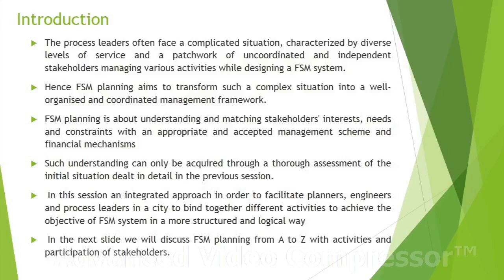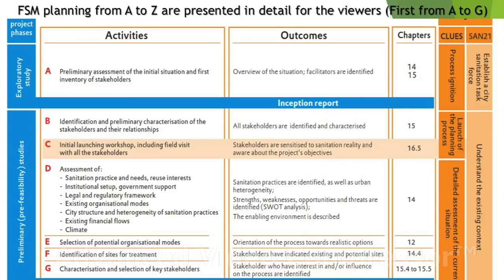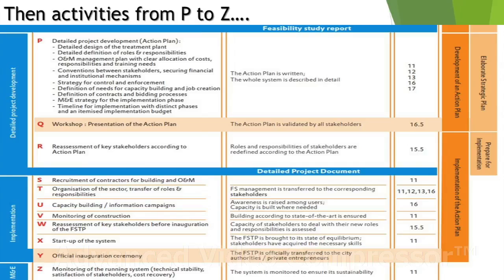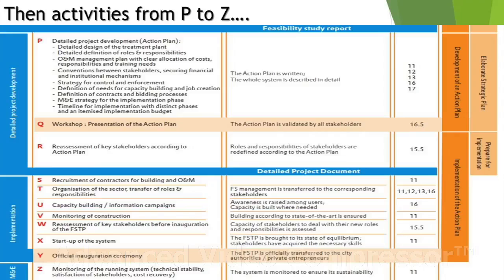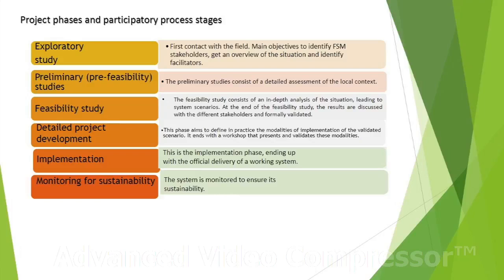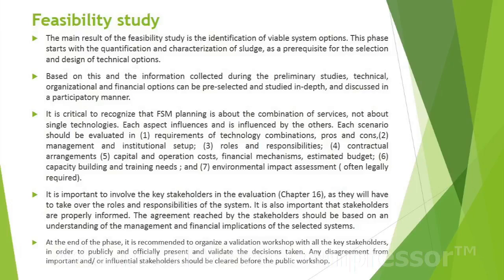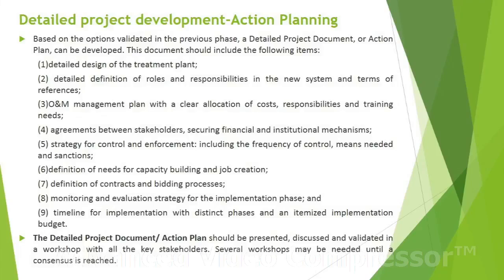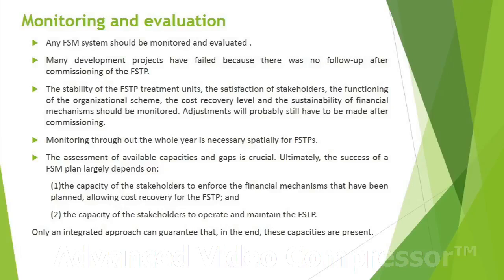Planning of Integrated FSM Systems by Dr Parwez M Akhtar